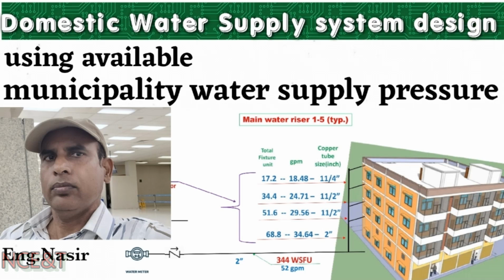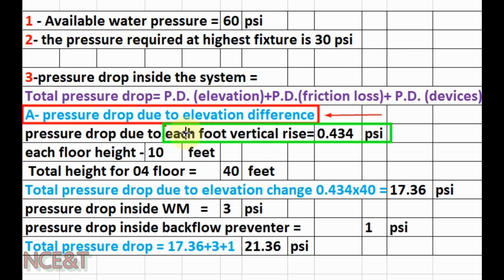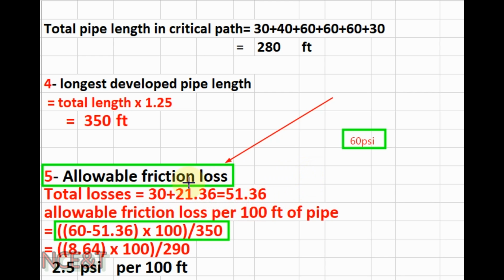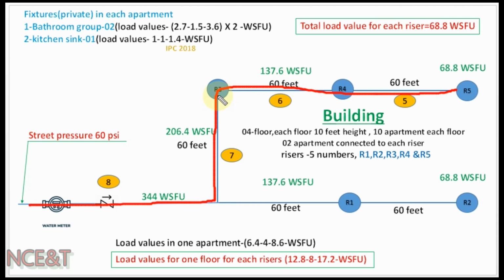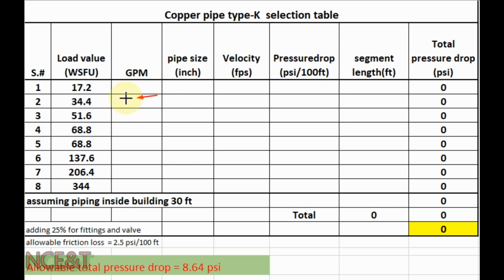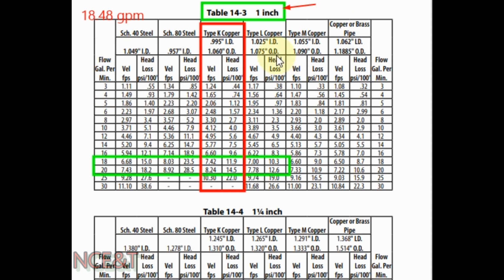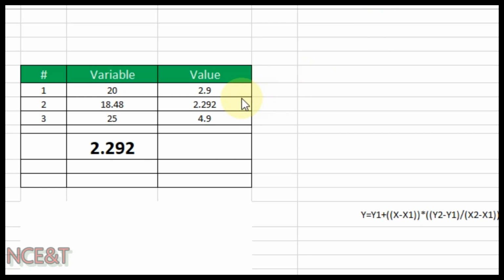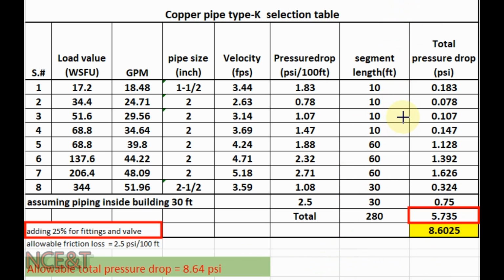59 - water supply system for a building using available municipality water pressure